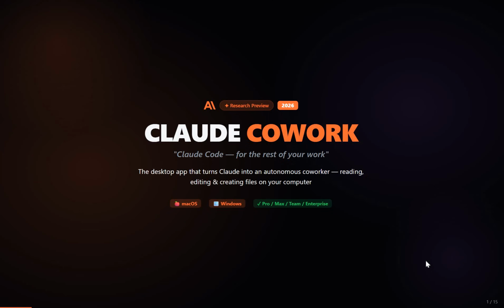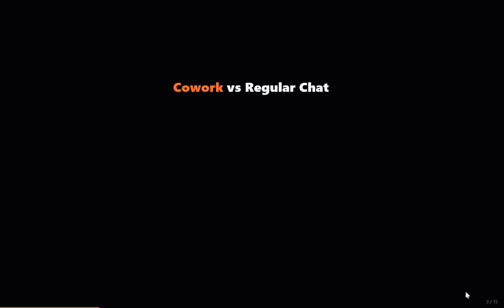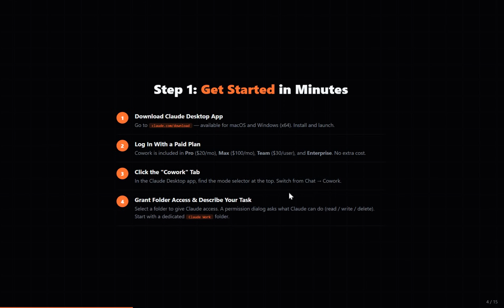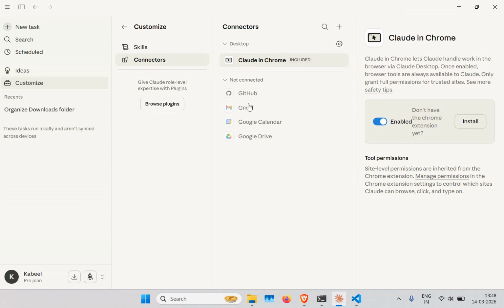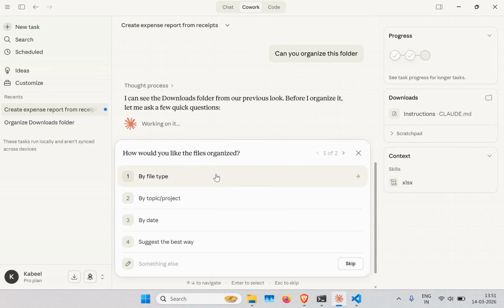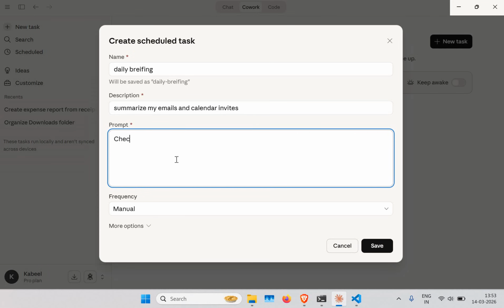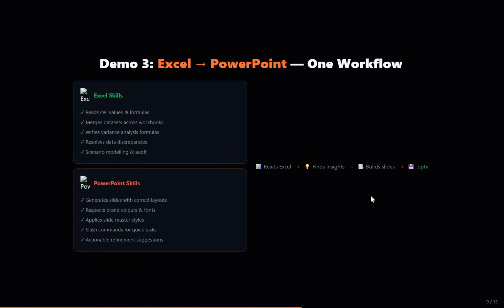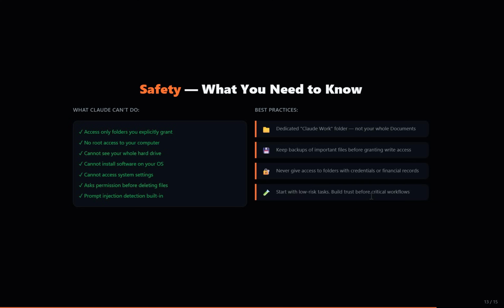How to Use Claude Cowork Better Than 99% of People (2026)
Claude Cowork is Anthropic's desktop app that turns Claude into an autonomous AI coworker — giving it direct access to your local files and folders to complete complex, multi-step tasks and hand you back real deliverables (.xlsx, .pptx, .docx). In this full step-by-step walkthrough, you'll learn how to set it up and use it better than 99% of people.

In this video, you'll learn:
- What Claude Cowork is and how it's completely different from regular Claude Chat
- How to download, install, and set up the desktop app in under 2 minutes
- How to run Demo 1: Create an expense report from receipt photos automatically
- How to run Demo 2: Organise 200 files and create a synthesis document in minutes
- How to use Excel + PowerPoint skills to turn raw data into presentations
- How to set up scheduled recurring tasks with /schedule
- How to connect MCP connectors (Google, Slack, Asana, Notion, and more)
- 4 pro tips that make Cowork dramatically more powerful from day one

⏰ Timestamps:
0:00 — Hook: What Cowork Actually Does (Not What You Think)
1:09 — What Is Claude Cowork? Architecture Explained
3:05 — Step 1: Download & Setup (Under 2 Minutes)
3:35 — The Cowork UI Tour: Progress, Artifacts & Context Panels
7:45 — Organise & Synthesise 200 Files (Live)
9:29 — Scheduled Tasks: Automate Your Weekly Recurring Work
11:00 — Connectors + Browser Integration (Google, Slack & More)
12:50 — 4 Pro Tips Most Users Miss
14:35 — How to Get Access Today

📌 Drop a comment: What repetitive task will you automate first with Cowork?